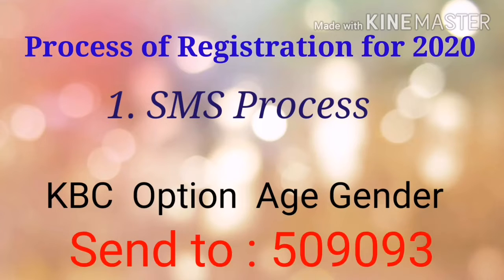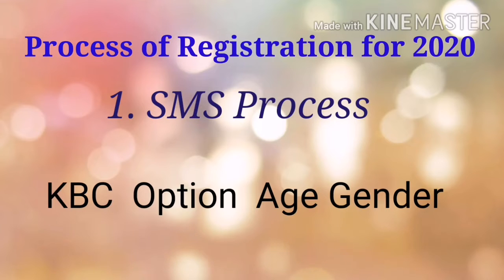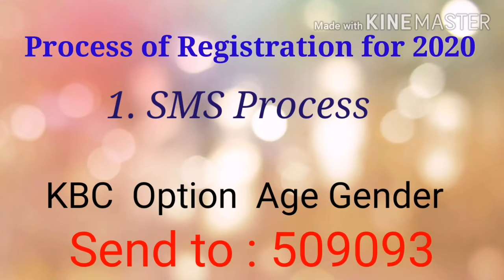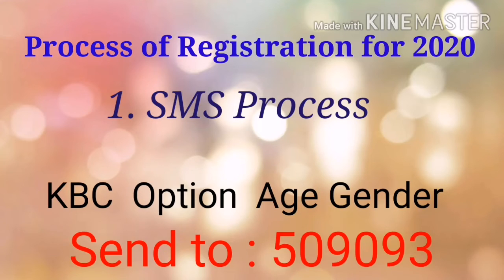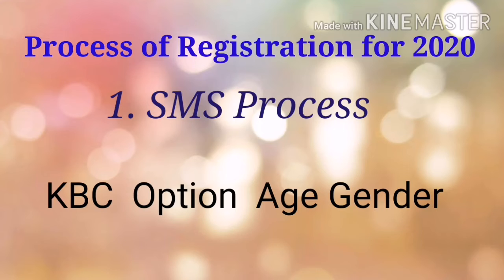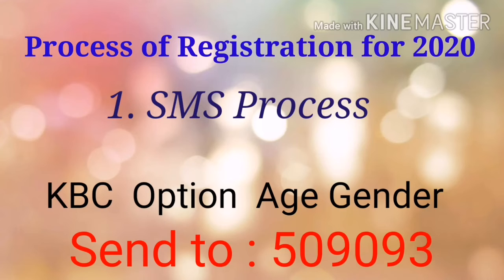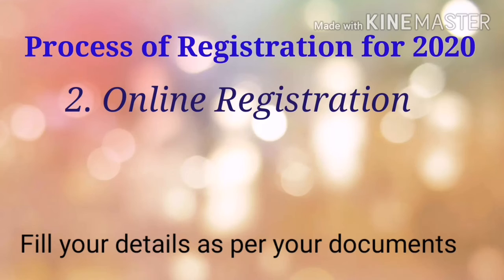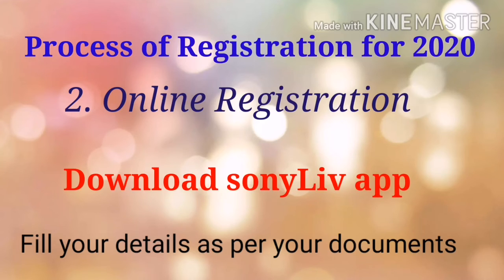KBC Registration 2020 Rachana Chaudhary